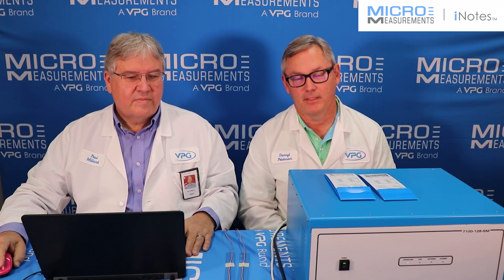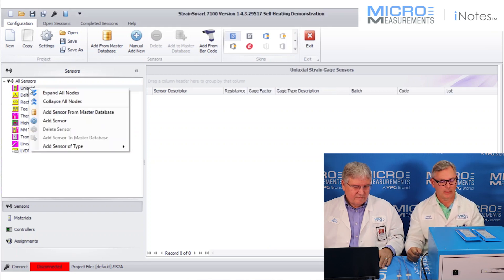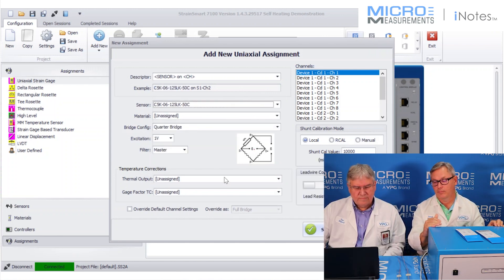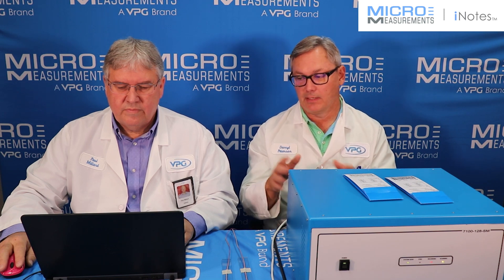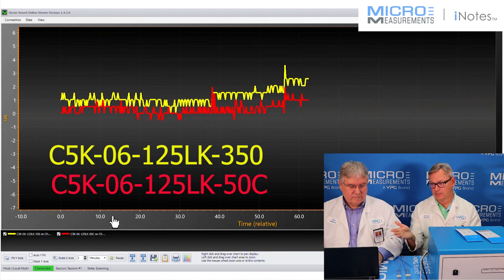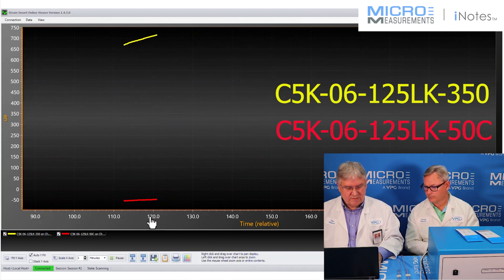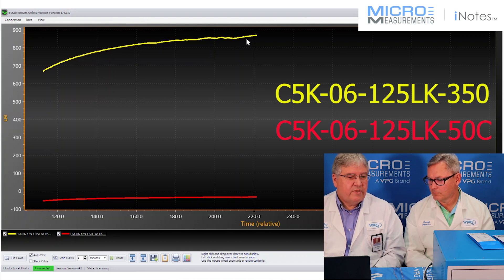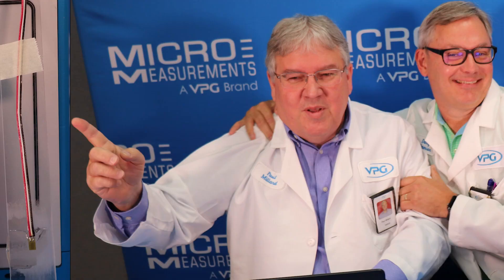DOES STRAIN GAGE RESISTANCE MATTER?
In this iNote video Darryl and Paul demonstrate using DAQ system 7100, StrainSmart® Data Acquisition Software and 350 Ω/5000 Ω  C5K strain gage sensors why your strain gage resistance value matter?

With Advanced Sensors Technology foil strain gages available now with 5000 Ω, does it really matter which value you choose?

Well, like many choices in life, your resistance selection will involve trade-offs. Let's say you choose a higher strain gage resistance. It will provide lower current for equal bridge voltage, which results in less grid self-heating and potentially better resistance stability over time. In addition, there will be higher bridge output when bridge excitation is increased and the lead-wire resistance will have less influence.